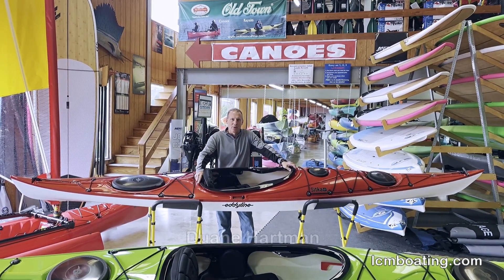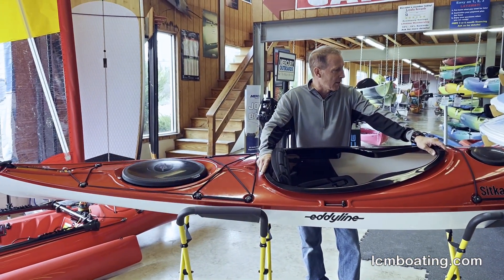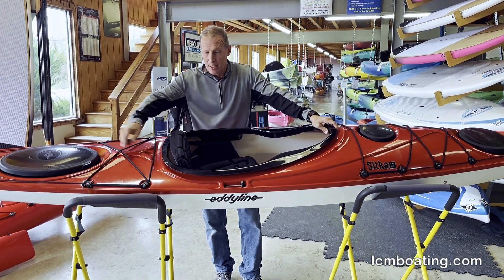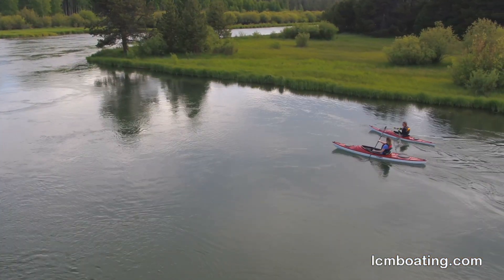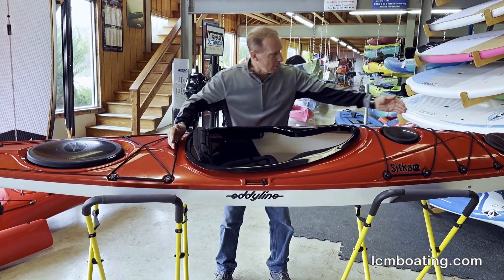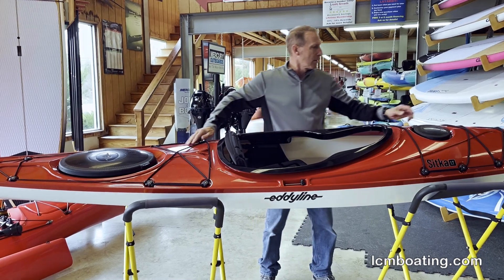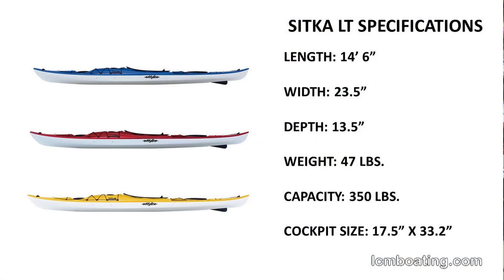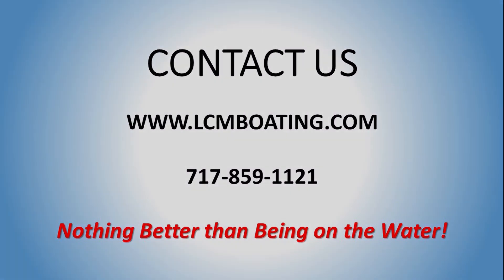Eddyline Sitka Series Kayaks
The Sitka ST 13' 9" is a lightweight, maneuverable, high-performing day touring kayak designed to fit the small to medium frame paddler.

The Sitka LT 14' 6" is a lightweight, maneuverable, high-performing day touring kayak designed to fit the medium to large frame paddler.

The Sitka XT 15' 3" is a lightweight, maneuverable, high-performing day touring kayak designed to fit the large frame paddler. The Sitka combines the best of both worlds - the performance, efficiency, and tracking of our Fathom touring kayaks, together with the playful nimble spirit of our recreational kayaks.

Nothing Better song by: Dale Hartman